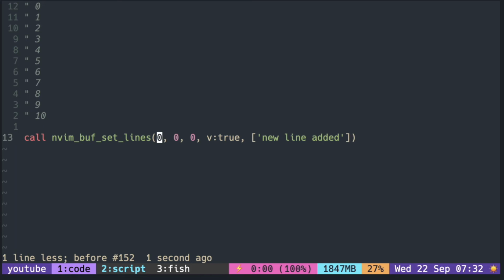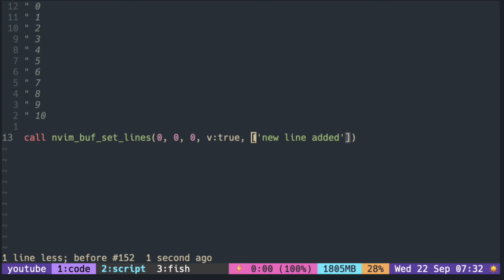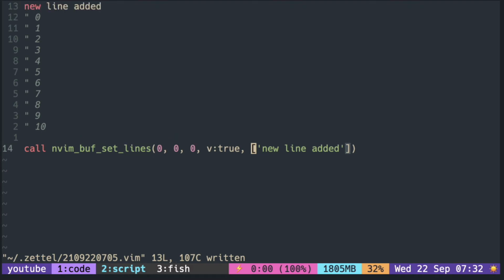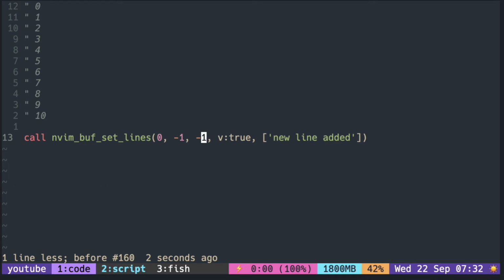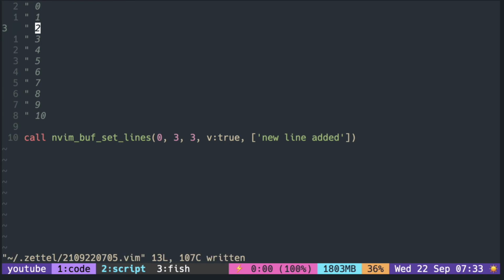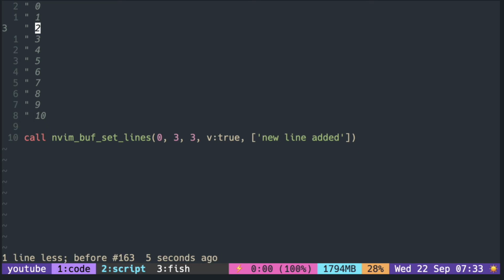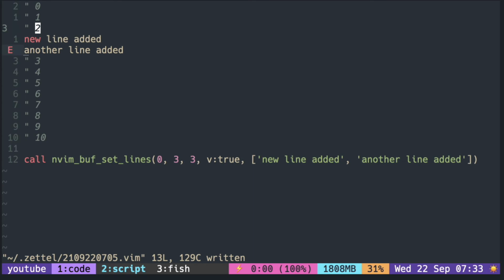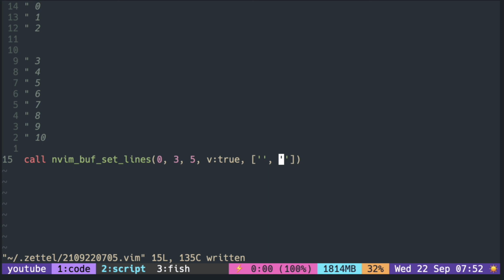Neovim API: nvim_buf_set_lines() ( insert/replace/delete lines )